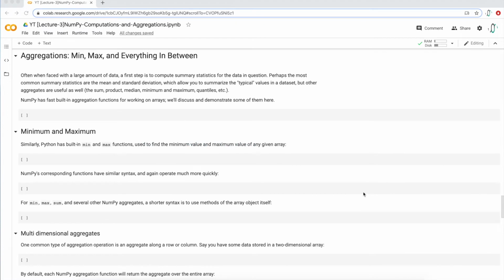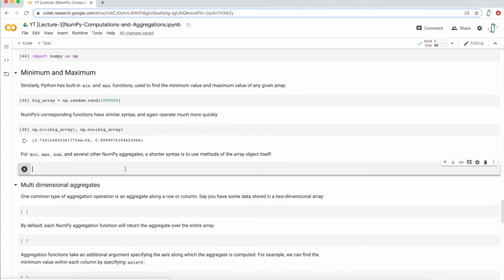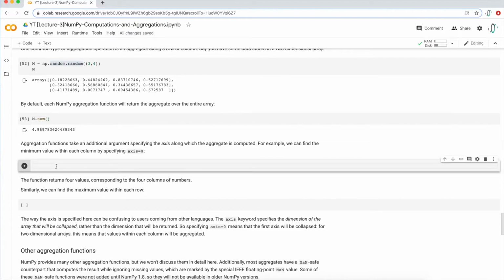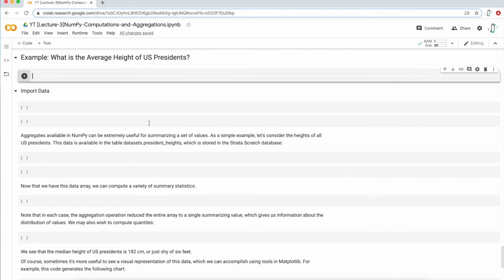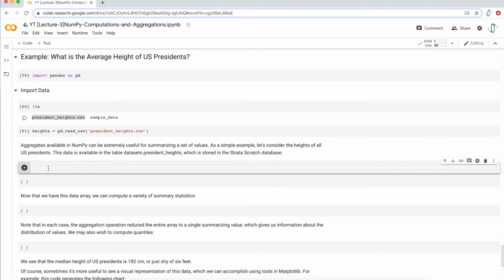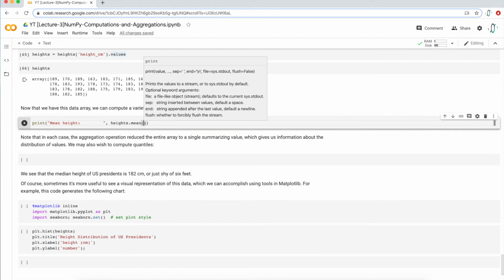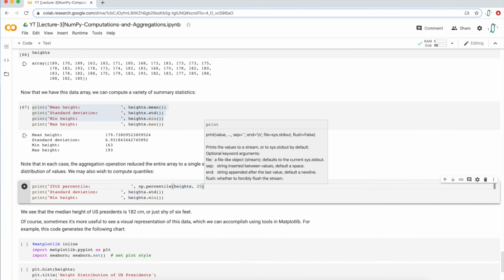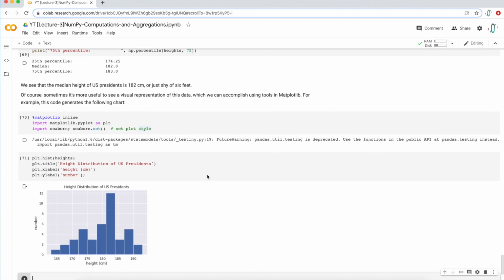Summary Statistics in NumPy - Complete Python NumPy Tutorial for Beginners #8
This is the complete Python NumPy tutorial for beginners video #8 and in this video, we walk through summary statistics in NumPy. We’ll also import a real dataset and leverage a few of the math operators we learned to perform summary statistics on the dataset. I’ll also use matplotlib to display the data visually. We won’t cover matplotlib but I have the code available if you’re interested.

Statistical operations we’ll cover are:

- Mean
- Median
- Percentiles
- Min
- Max
- Standard deviation

Follow along interactively and execute code with me as I walk through the concepts!